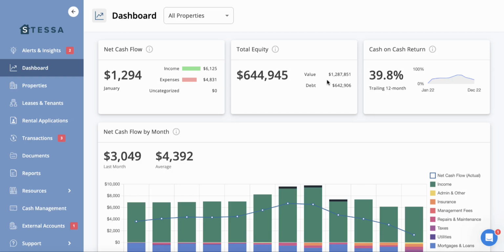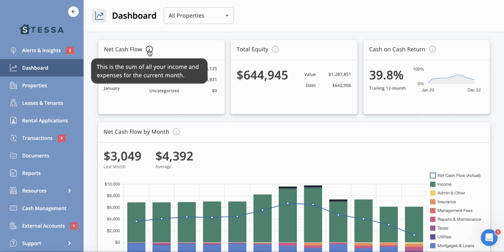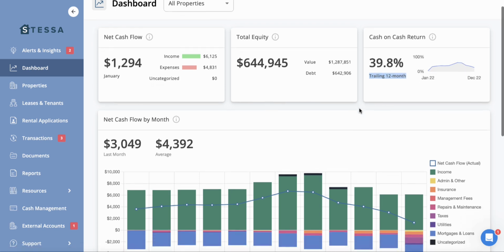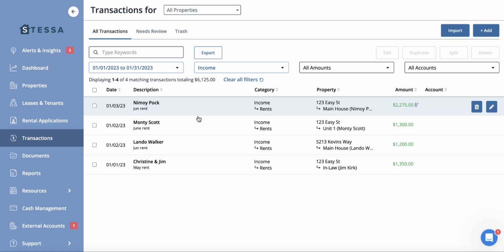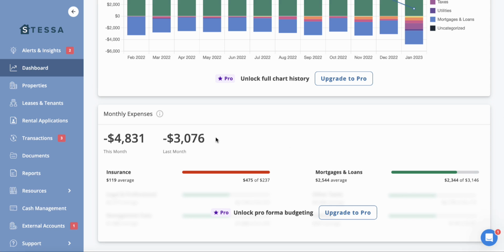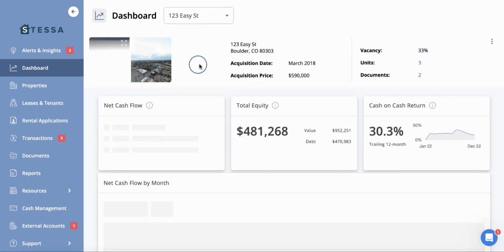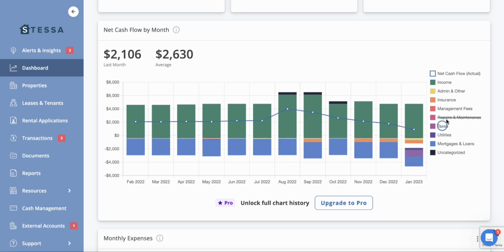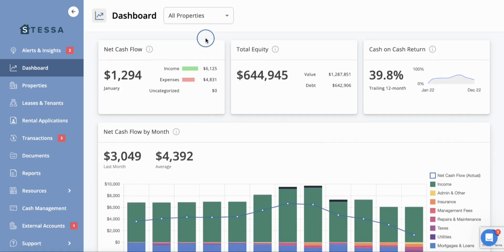Stessa Essentials Dashboard Tutorial: What You'll Get on a Free Plan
Learn how to navigate the Stessa Essentials dashboard in this quick walkthrough. In this video, you’ll see how to switch between all properties and individual property views, review key metrics like net cash flow, total equity, and cash-on-cash return, and understand how Stessa uses transaction data to calculate dashboard insights.

The tutorial also covers the net cash flow by month chart, how to filter or exclude categories, how to jump from dashboard totals into the related transactions, and which dashboard features are limited to Stessa Pro, such as portfolio filtering, custom date ranges, and budget vs. actual expense comparisons.

This Stessa tutorial is especially useful for real estate investors and rental property owners who want a simple overview of their property performance, cash flow, expenses, and dashboard reporting inside Stessa Essentials.